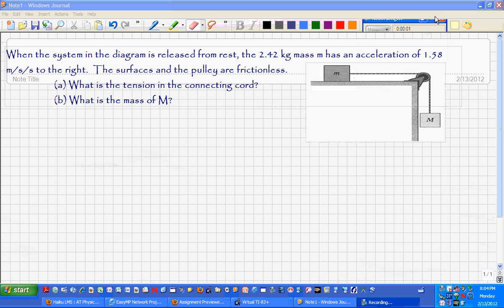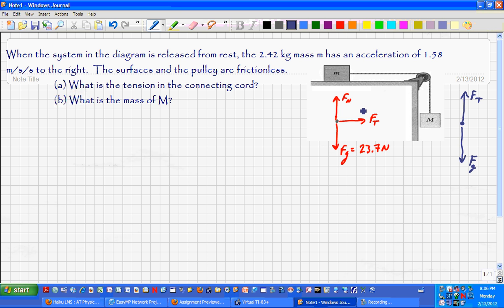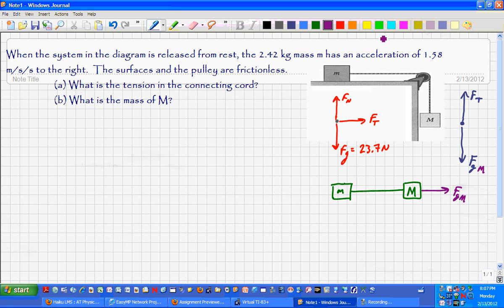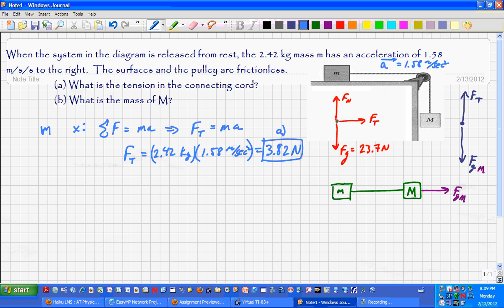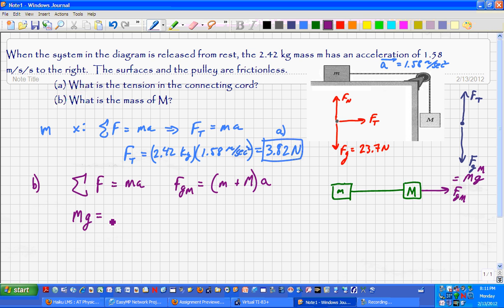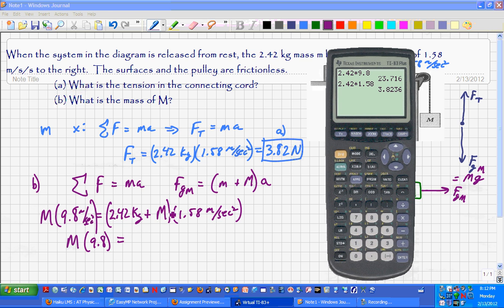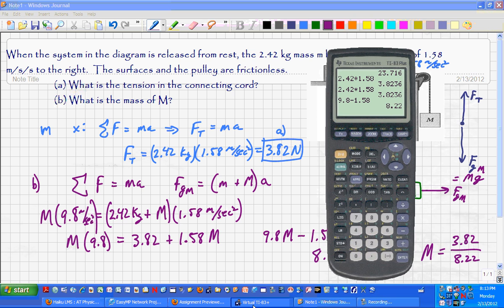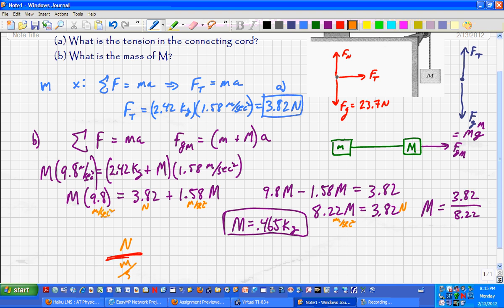Finding Mass in a Two Object System.wmv